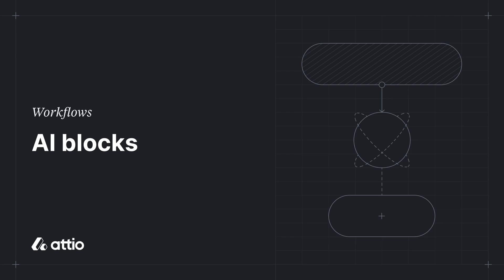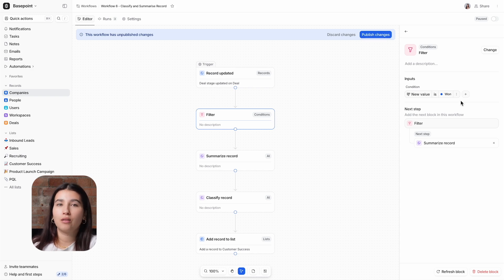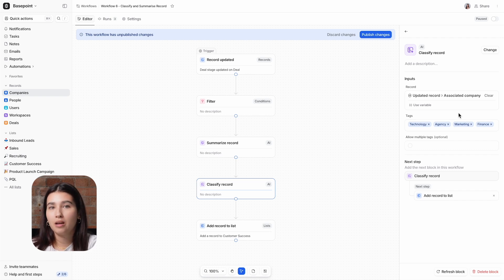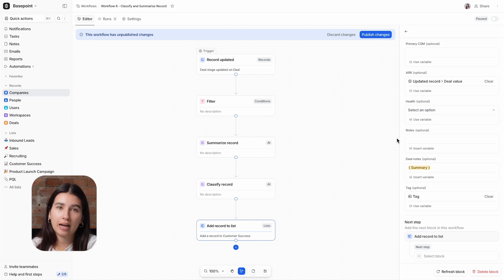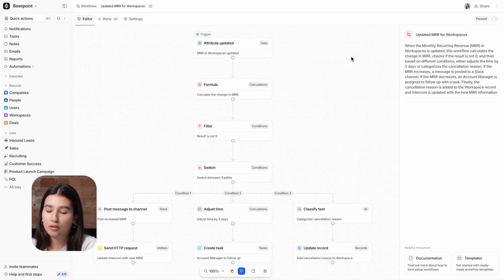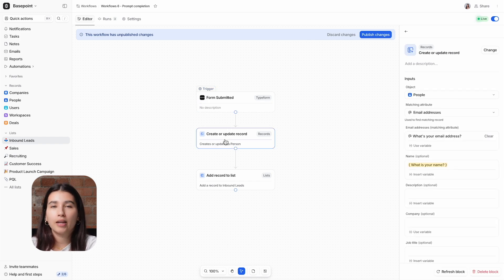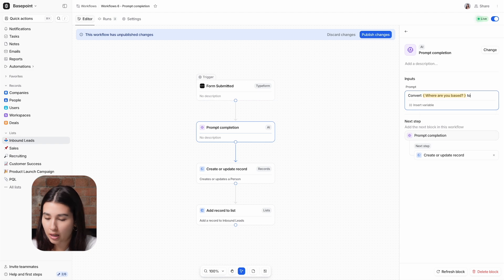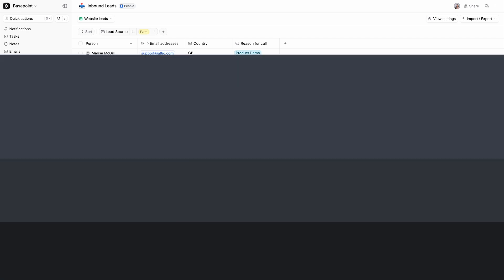Attio Workflows | Use AI blocks to create intelligent workflows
Why Attio?
Attio is an AI-native, fully customizable, and intuitive CRM platform that scales your business. Simply sync your email and calendar to populate all your People and Company records with powerful customer information. From there, you can easily adapt Attio to your business model.

AI Blocks:
Use intelligent data classification, summarization, and prompt response blocks to make more consistent and data-driven decisions.

Contents:
00:00 Introduction
00:06 Types of AI blocks
00:26 Classify record and Summarise record blocks
03:05 Classify text block
04:01 Prompt completion block
05:38 Wrap up